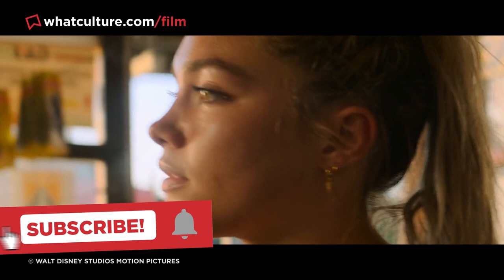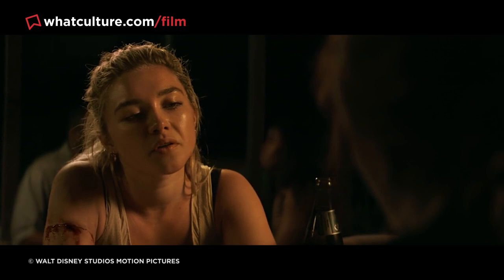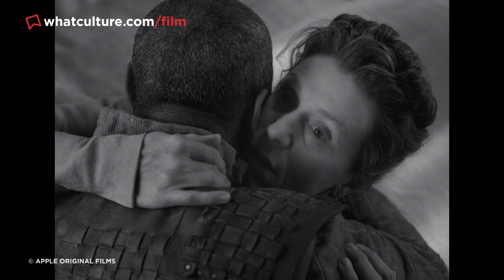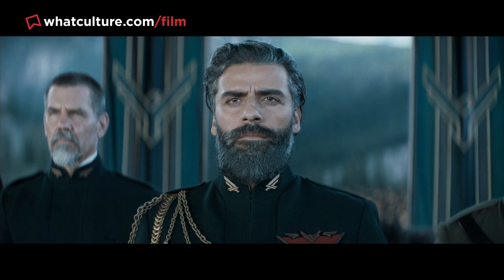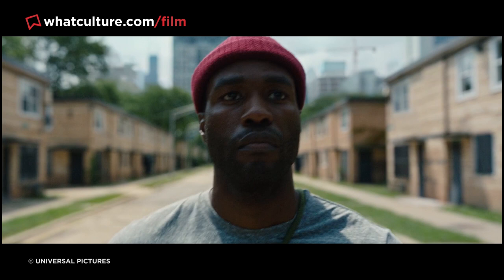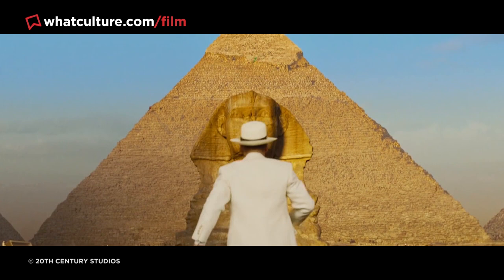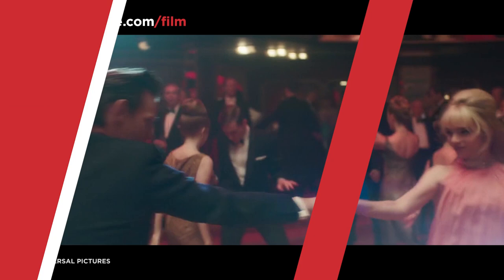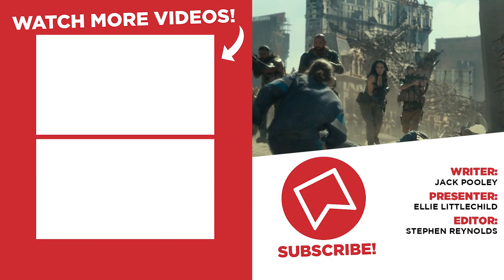10 CGI Moments In Recent Movies NOBODY Noticed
Ana de Armas' high heels in No Time to Die are 100% digital.